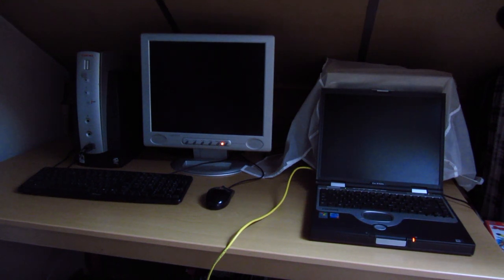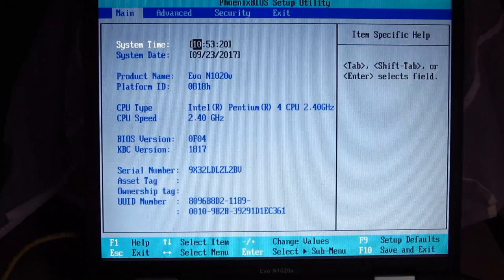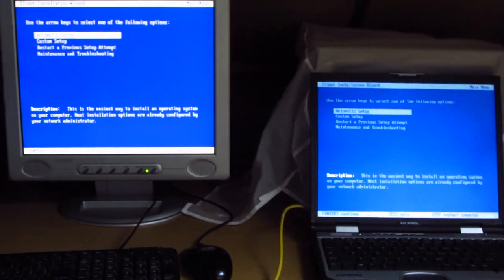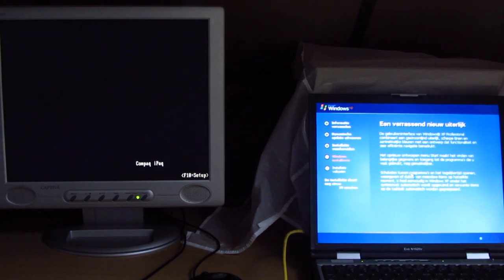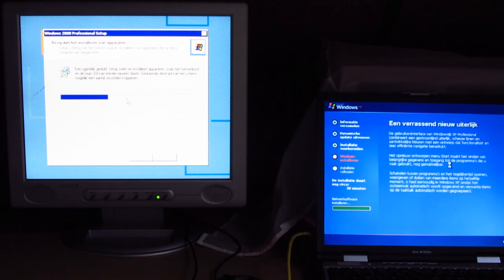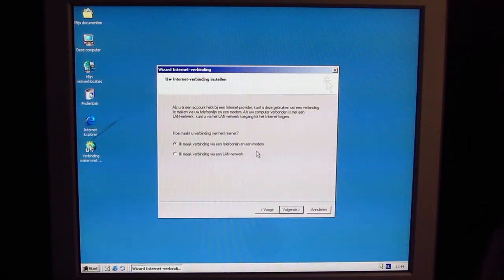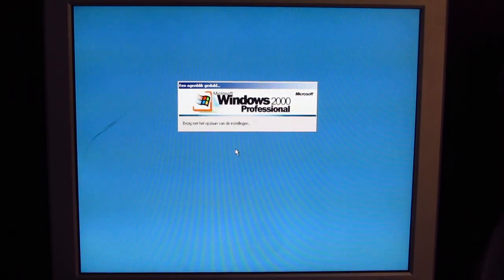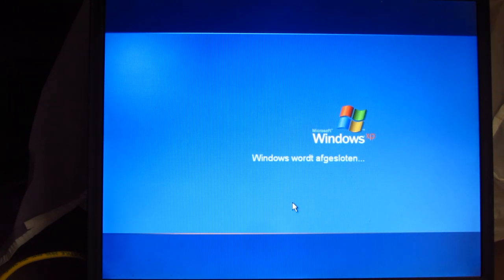Installing Windows 2000 & XP From the Network Using RIS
Strap in for this one, people. Today we're re-imaging two machines with wonky or missing optical drives with Win2k and WinXP. I setup a RIS server on a Server 2003 VM to get this going. Works pretty well I think.